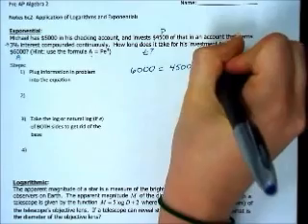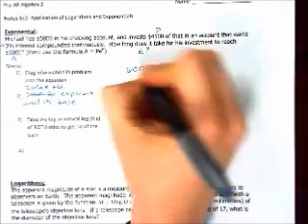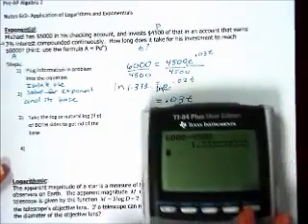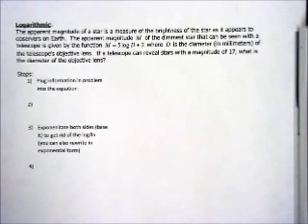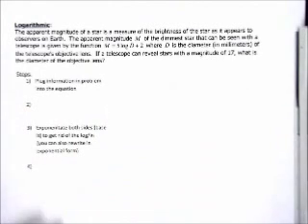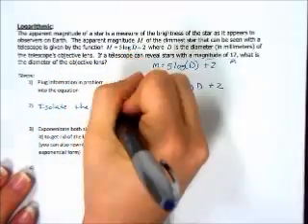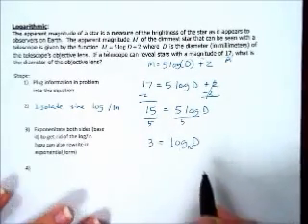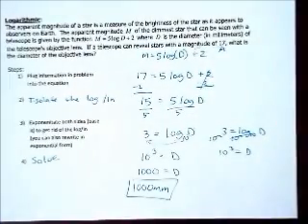13c Log Applications